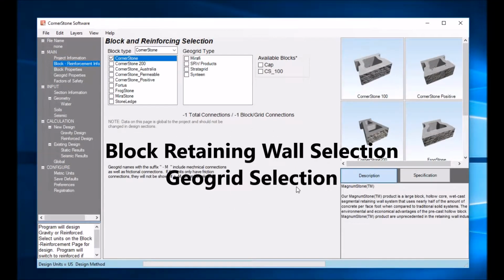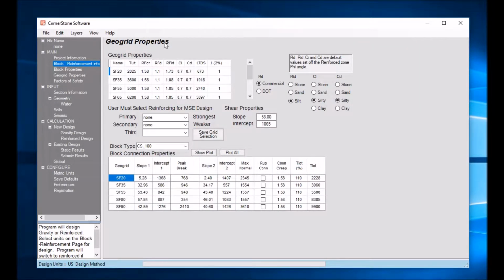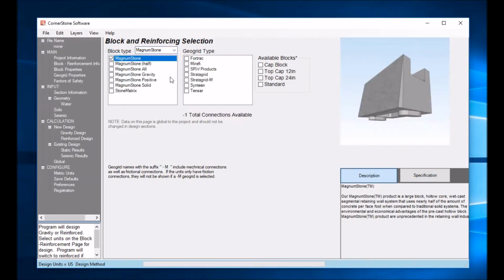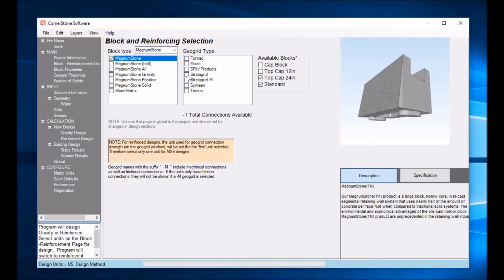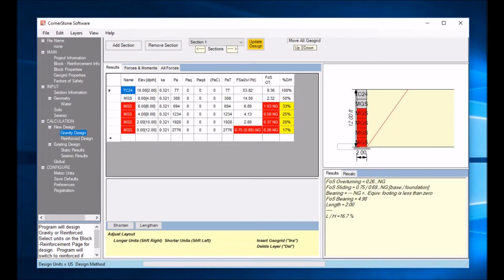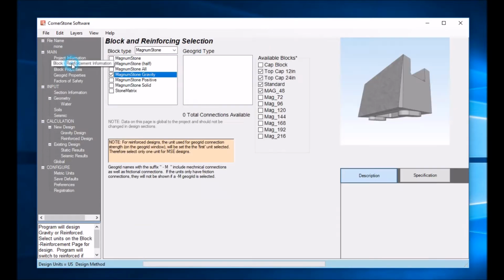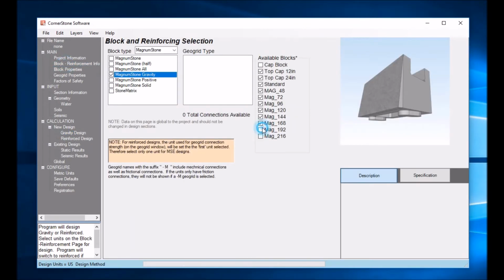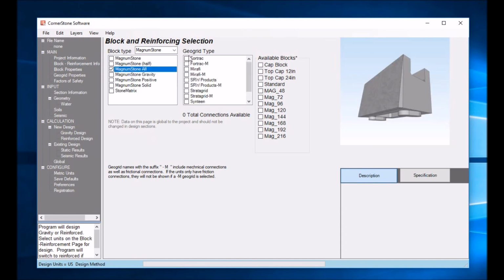02 Selecting Retaining Wall Block and Geogrid Reinforcement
Step 2 - Selecting the retaining wall blocks and geogrid reinforcements for your wall needs.
CornerStone 100, CornerStone 200, CornerStone Positive, MiraStone, FrogStone, StoneLedge, StoneVista, MagnumStone